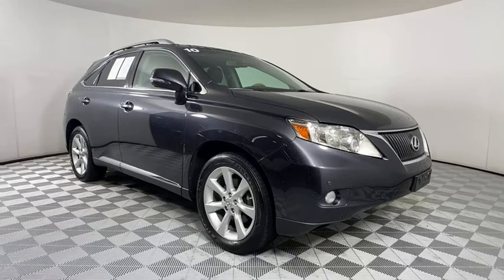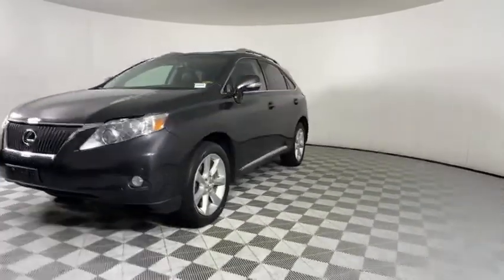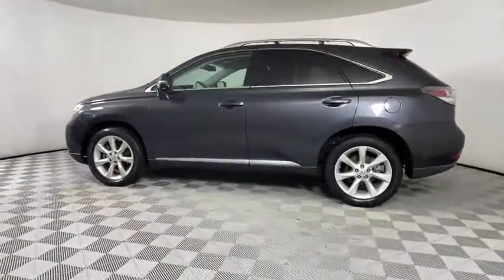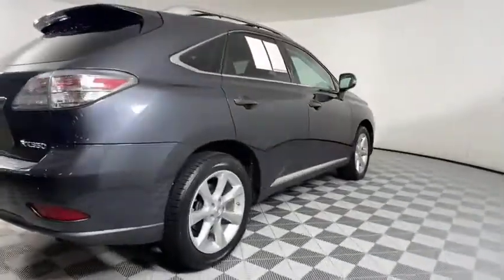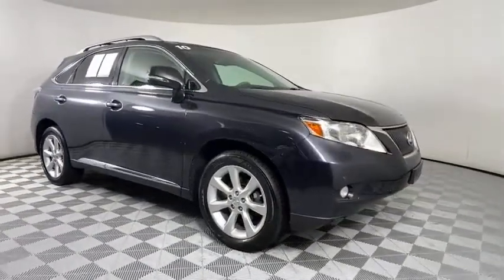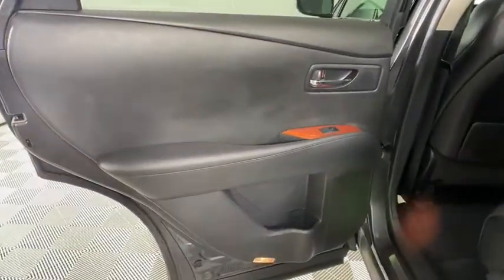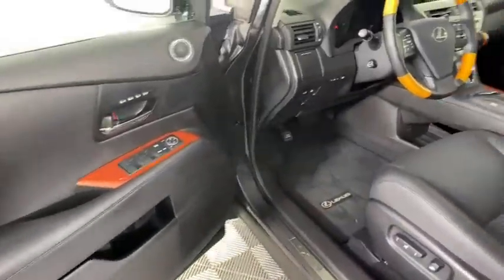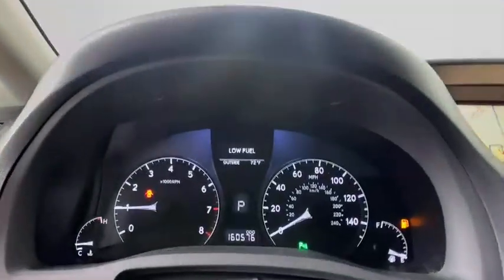2010 Lexus RX 350 Atlanta, Brookhaven, Dunwoody, Decatur, Sandy Springs, GA 2211724A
Smoky Granite Used 2010 Lexus RX 350 available in Atlanta, Georgia at Lexus of Atlanta. Servicing the Brookhaven, Dunwoody, Decatur, Sandy Springs, GA area.
2010 Lexus RX 350 350 - Stock#: 2211724A - VIN#: 2T2ZK1BA2AC015101

2010 Lexus RX 350**Local Trade-In!**, **Nationwide Delivery Available!**, **We pay top dollar for trades!**, **Call now for details!**, 12-Speaker Premium Audio System, Adaptive Front Lighting System, Automatic High Beam Feature, Back-Up Camera, Bi-Xenon High-Intensity Discharge Headlamps, Bluetooth, Comfort Package, Driver's Seat/Steering/Mirror Memory - 3 Settings, HDD Navigation System w/Voice Command, Heated & Ventilated Front Seats, Heavy Duty Alternator, Heavy-Duty Radiator, Intuitive Parking Assist, Lexus Enform, Lexus Insider (TM), MP3 Mini Plug w/USB Audio Plug, Navigation Package, One-Touch Open/Close Moonroof, Outside Auto-Dimming Electrochromic Mirrors, Power Rear Door, Power Tilt/Telescoping Steering Wheel, Premium Package, Rain-Sensing Automatic Wipers, Rear Armrest Storage w/Lid, Towing Prep Package, Transmission Cooler, Wood & Leather-Trimmed Steering Wheel & Shift Knob, XM NavTraffic/XM NavWeather.Hennessy Lexus of Atlanta is proud to offer you this Exceptional 2010 Lexus RX! It comes well appointed, is exceptionally clean, and has undergone a rigorous mechanical and cosmetic reconditioning process. Come see why our cars are a cut above!At Hennessy Lexus of Atlanta, we offer a tremendous selection of New & Pre-Owned vehicles, accompanied with outstanding deals and unparalleled service! We have a strong and committed sales staff with many years of experience satisfying our customers' needs. We take pride in standing above the competition with a solid reputation and our entire team will ensure your car buying experience exceeds your expectations!We are leading the way with Real-Time Market based pricing that yields you the absolute best values on every car and truck. For over 50 years, the Hennessy family has been the most trusted name for luxury vehicles in metro Atlanta. We operate 10 dealerships in the Atlanta market, which provides us with access to a network with over 2,500 vehicles! No matter what you are interested in, we can't wait to help you find the perfect vehicle!